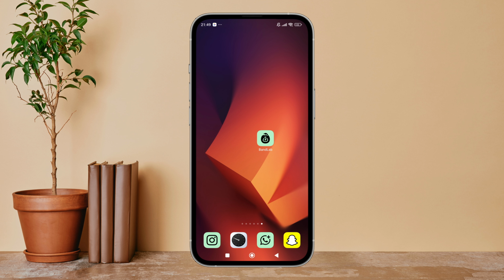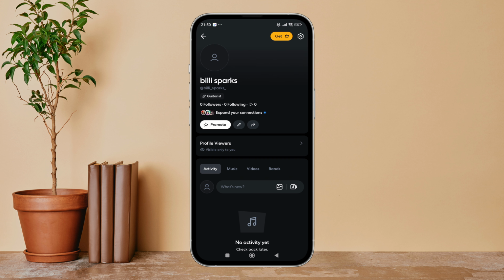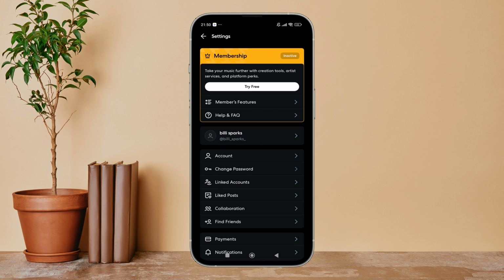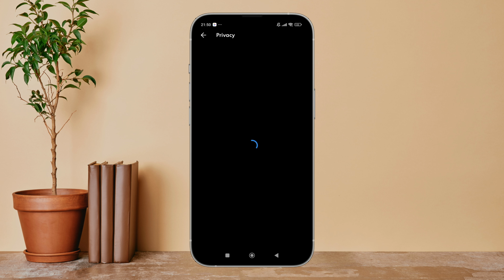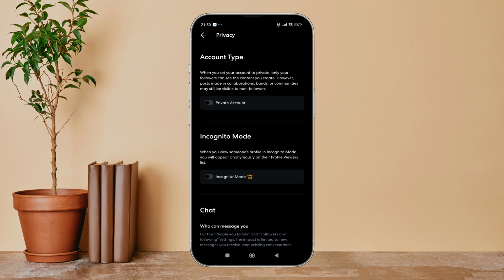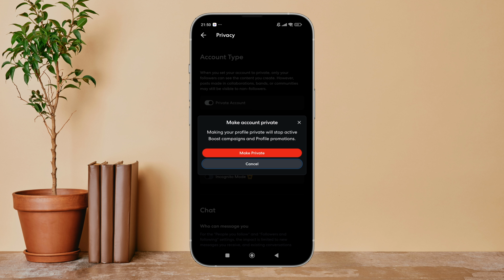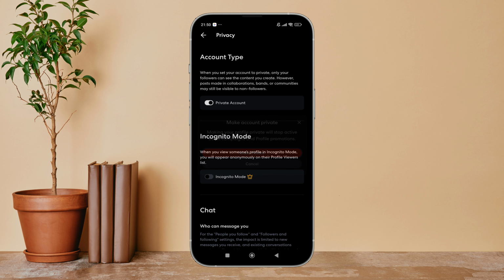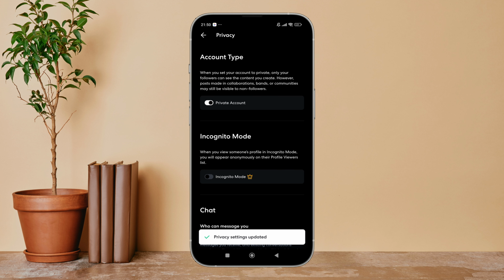Make Your Account Private on BandLab |Technologyglance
In this easy-to-follow guide, learn how to make your BandLab account private to control who can view your music and profile. We’ll walk you through the settings to switch your account visibility from public to private, helping you protect your content and maintain your privacy. Whether you use the BandLab app or the website, this tutorial covers every step you need to keep your music and profile secure. Follow along and customize your BandLab privacy settings to fit your needs!